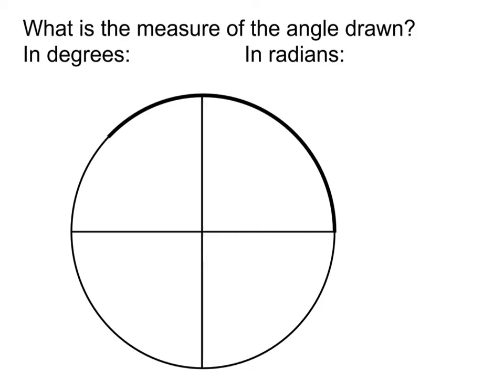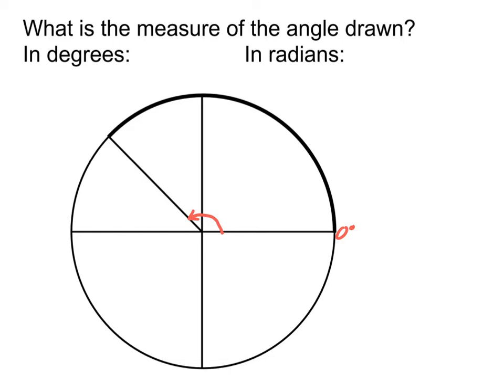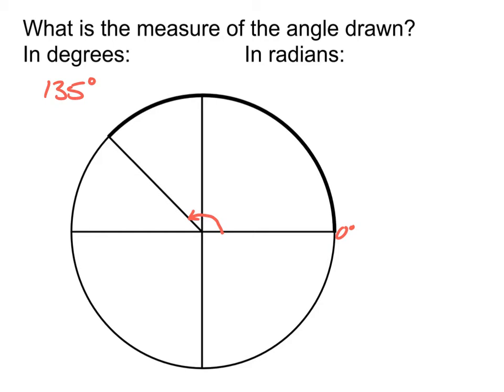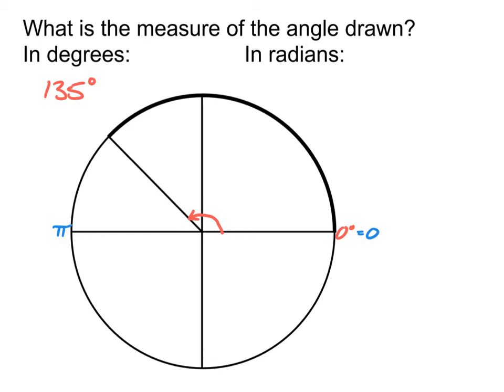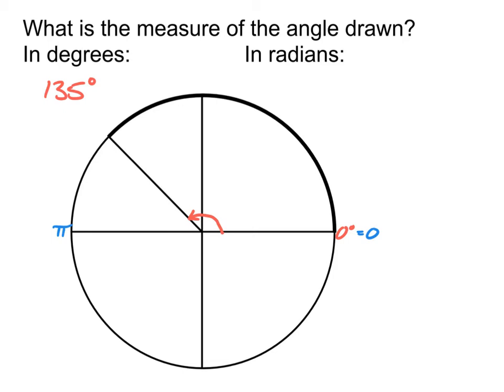Example: Determine measure of displayed angle